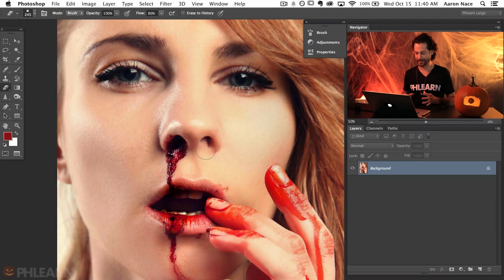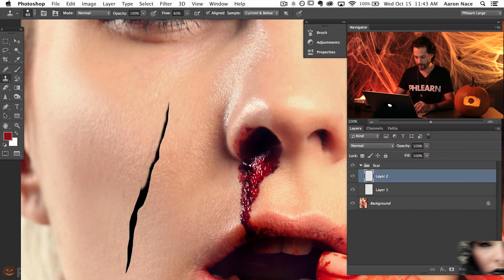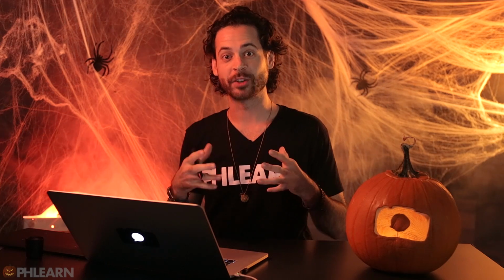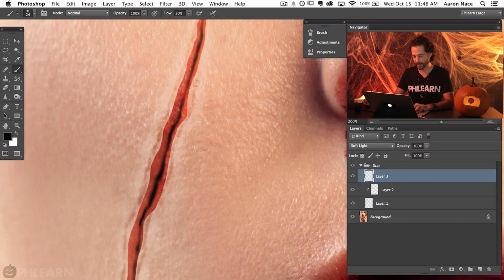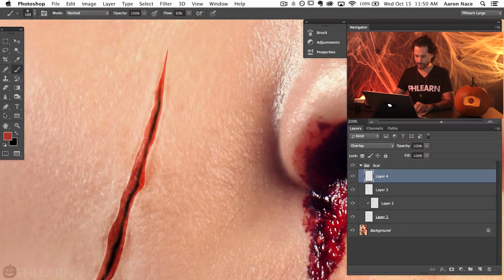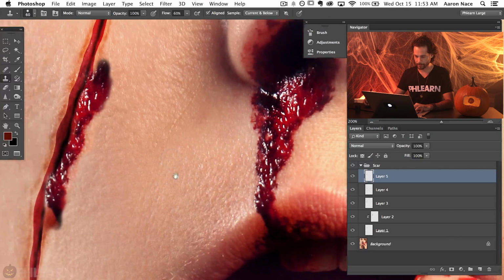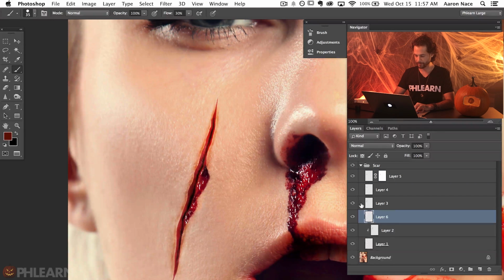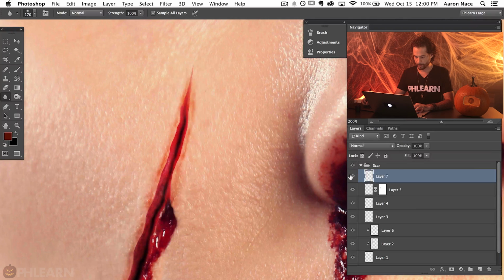How to Create a Scar in Photoshop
Creating Scars in Photoshop

In our third Halloween Episode, we show you how to create realistic scars in Photoshop! Wow humans and zombies alike with this scary gash technique!

From Scratch to Scarface

To begin, draw an outline of the scar with the lasso tool. Don't worry about making it perfect; a little unsteadiness of the hand will actually make it look more realistic later on. Hit Shift + Delete on the layer and fill the selection with black.

The give the scar its necessary depth, create a new layer and paint over the hard edges with a soft edged clone stamp. Don’t go all the way to the center because this will look like the skin that is inside of the scar. Clip this layer to the underlying one by right clicking and choosing create clipping mask. Hit Ctrl+ M to bring up a curves panel and make this layer much darker.

Next, on new soft light layer, use black and white brushes to dodge & burn and create some depth and add realism to the scar.

On another layer set to an overlay blending mode, continue to add some detail to the scar by painting with a dark red color around it.

If you already have blood in an image, it is very helpful because you can clone stamp it from one section to another. In this particular image, we copy some of the blood from the nose onto the outside of the scar.

Finally, use the blur tool and make sure sample all layers is checked. Paint over top of the scar to blend it into the skin. This is especially helpful if the image is not perfectly in focus.

For more advanced Photoshop Tutorials be sure to check out our Phlearn PRO Tutorials. We offer the best Photoshop tutorials available online starting at just $14.99.